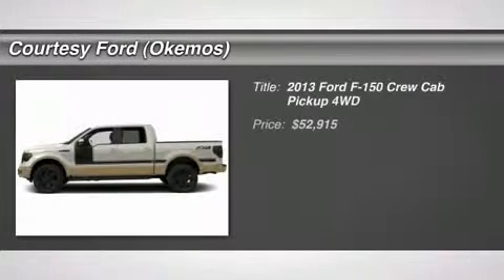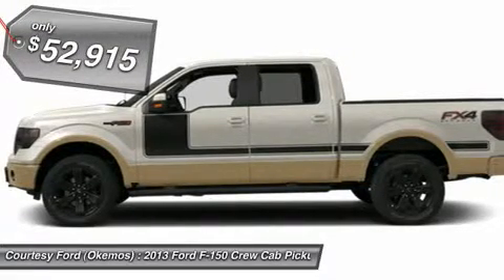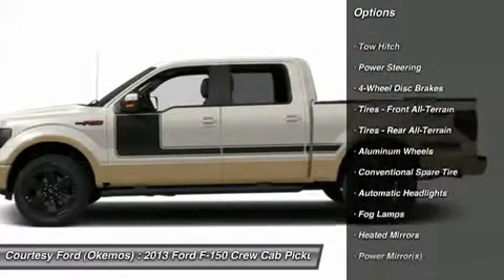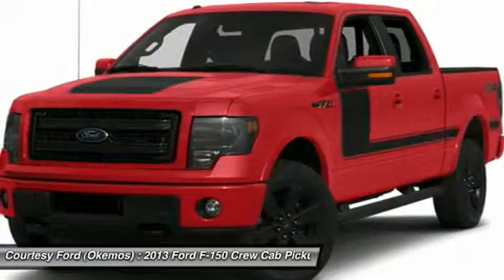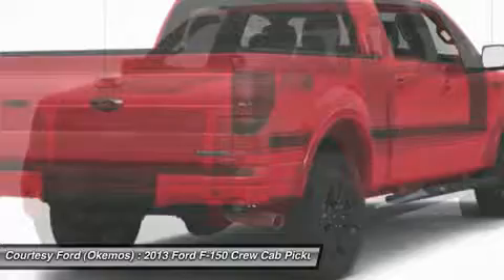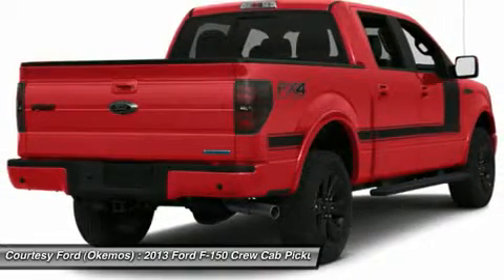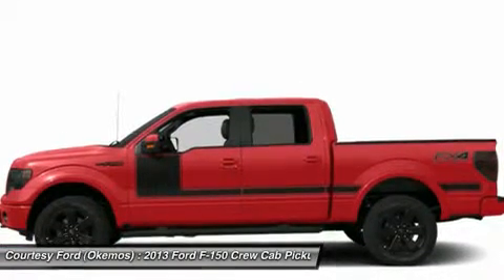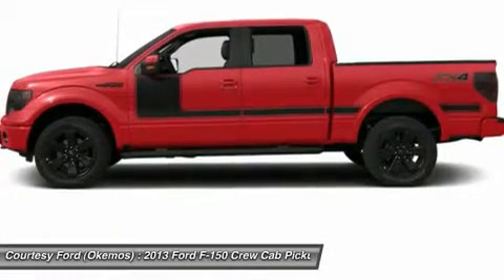2013 FORD F-150 Okemos, MI 35289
2013 FORD F-150 Okemos, MI
Stock# 35289

1830 W. Grand River Avenue

White 2013 Ford F150 Lariat Crew Cab 4x4!!! V6 3.5L Ecoboost Engine!!! Off Road Package!! Equipped with Navigation System!! Black Leather Interior with Heated and Cooled seats!! Remote Start!!